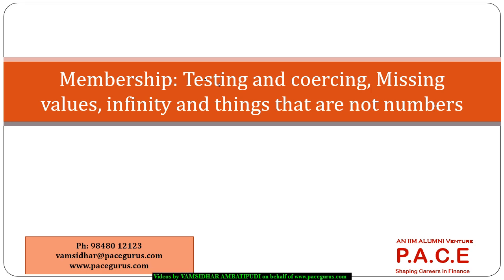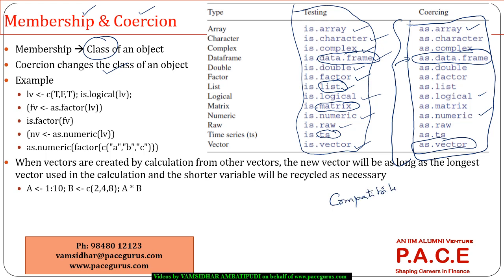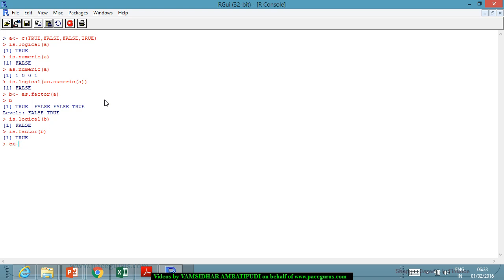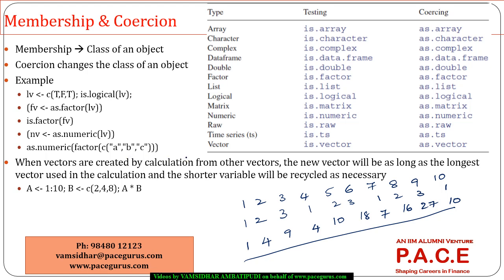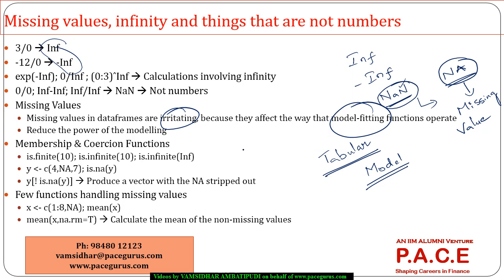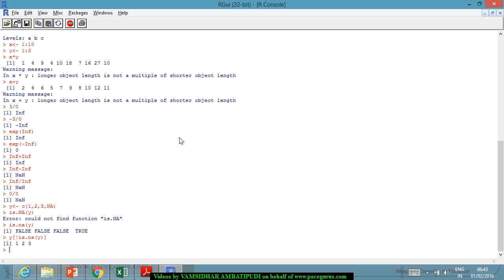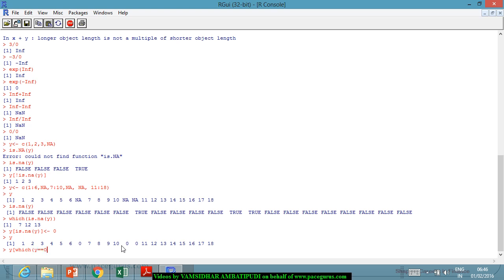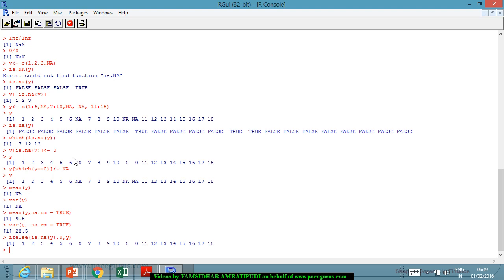Membership Testing, Coercion, Infinity and Missing Values in R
Training on Membership Testing, Coercion, Infinity and Missing Values in R by Vamsidhar Ambatipudi